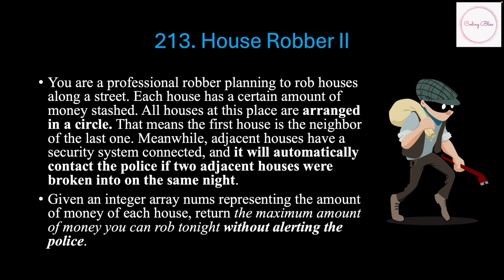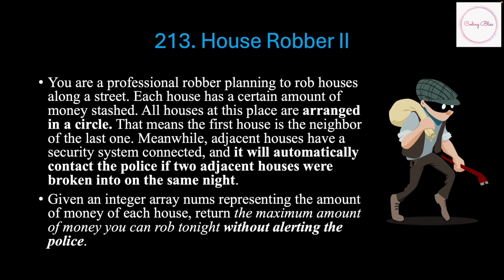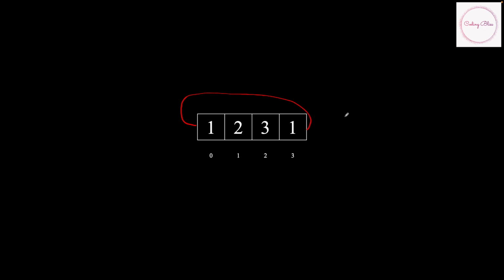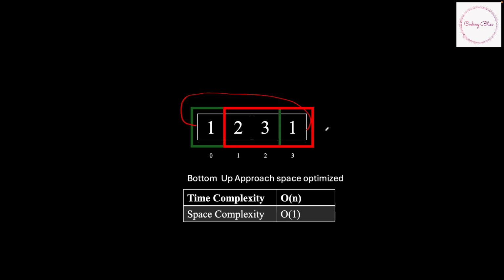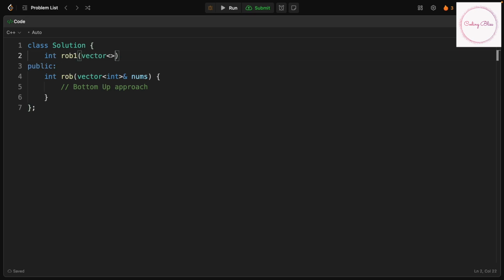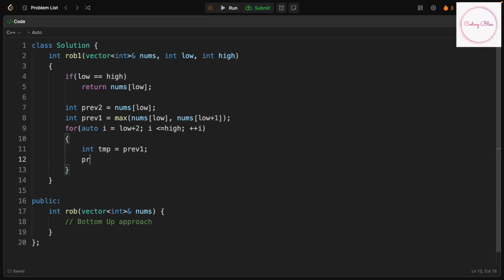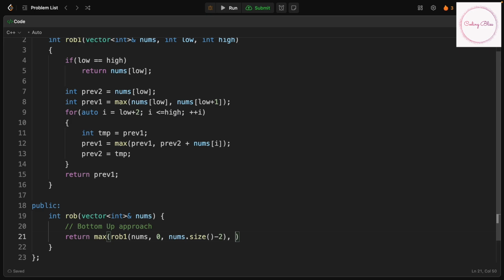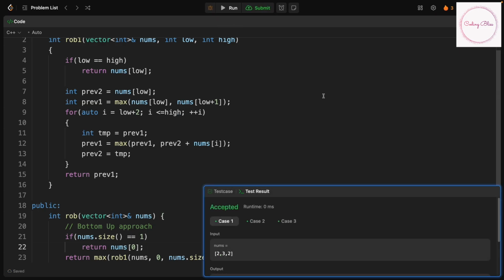House Robber II (LeetCode 213)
Try LeetCode 198 before doing this problem.

Chapters:
0:00 Problem overview
1:16 Solution deep dive
2:52 Code walk through